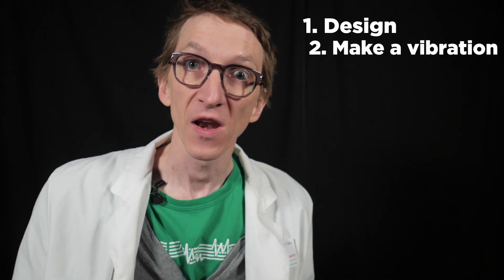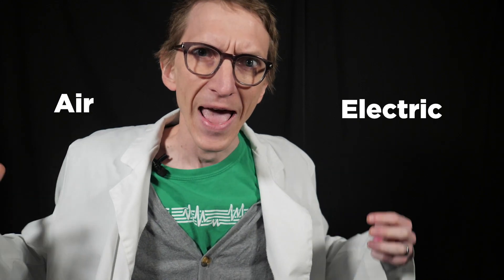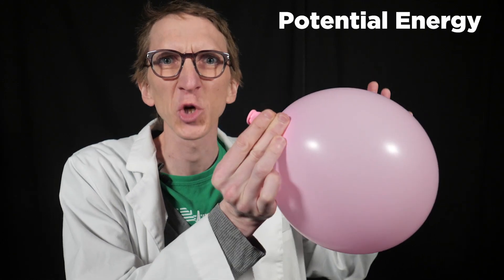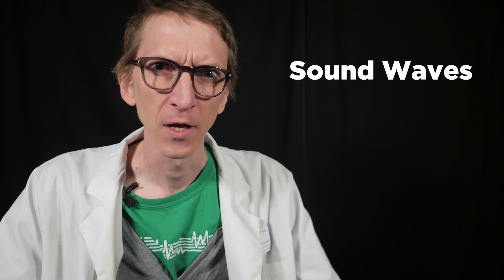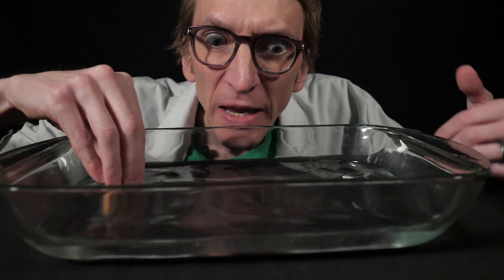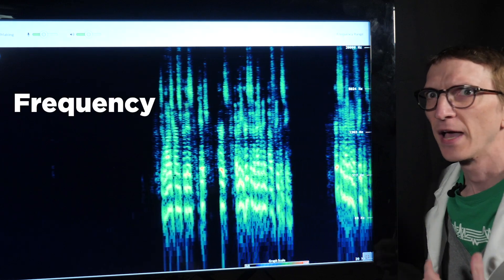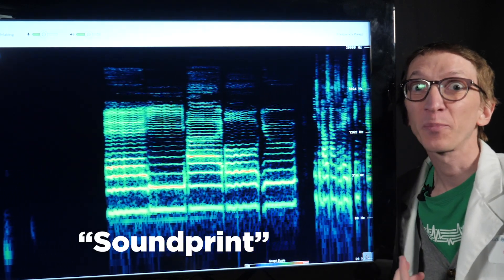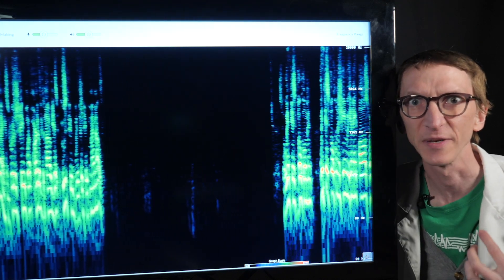NMC Learning at Home: Spectrograms & Your Voice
For NMC Learning at Home, Evan the Educator uses different tools and technology to show you how the voice works and introduces you to spectrograms, a visual representation of sound.

Look for more lessons that connect science and sound every week, and check out the links below for further exploration:
to watch the vocal cords, from inside the body, of four people singing beautiful music. It might be the most eye-opening three-minutes on YouTube.
for our favourite online spectrogram.

0:00 Introduction
1:04 Pitch and Volume
1:31 Energy - Lungs
2:26 Vibration
3:26 Resonant Head
4:10 Waves
5:59 Spectrogram introduction
6:57 Timbre
8:31 Bizarre Sounds
8:55 Conclusion